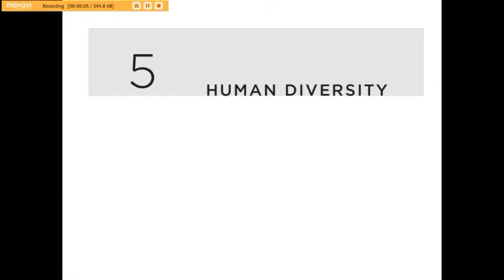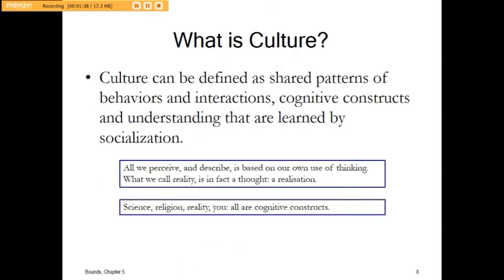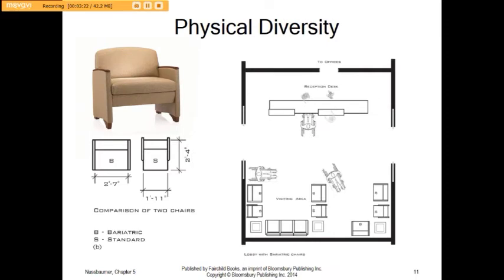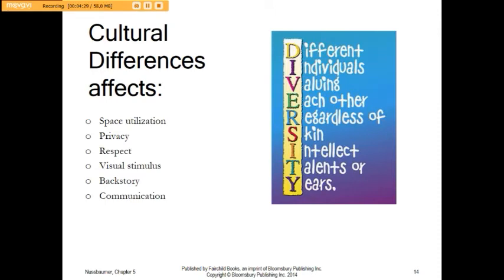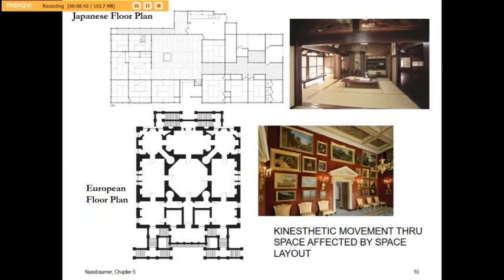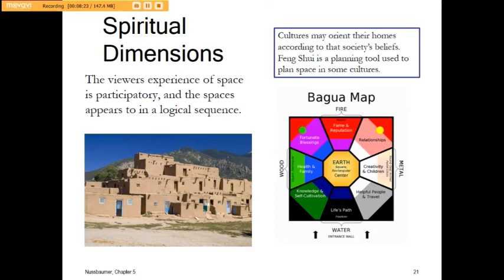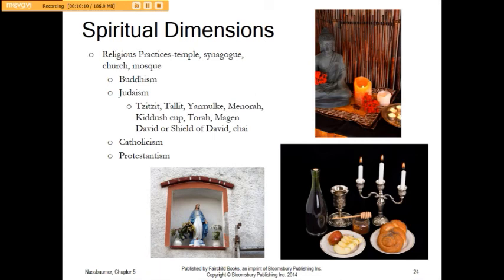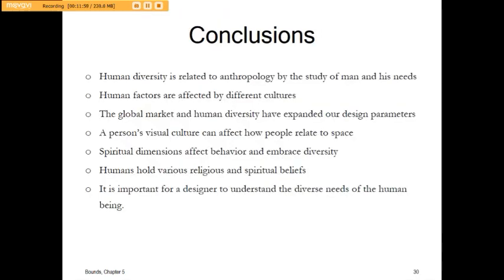Chapter 5 Human Diversity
Human diversity and Interior design